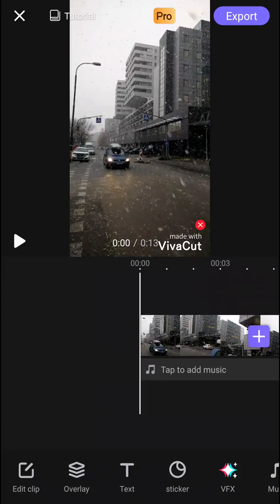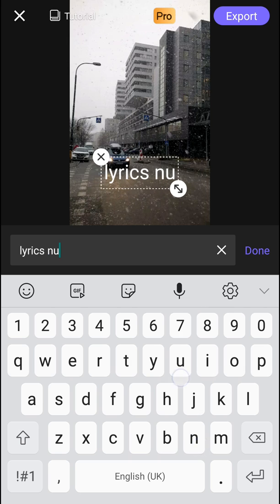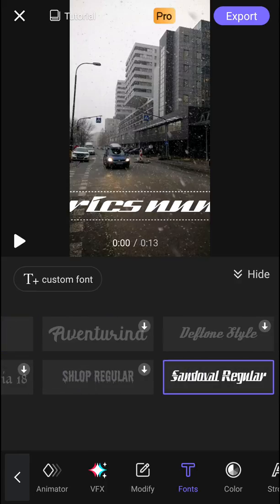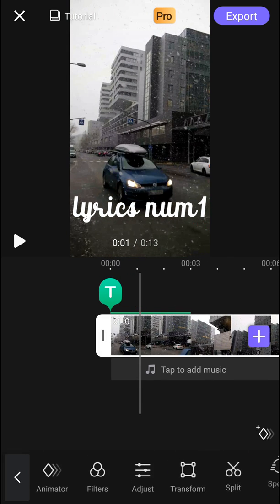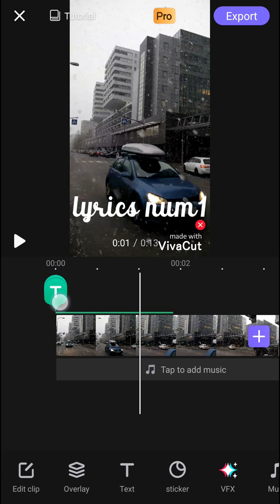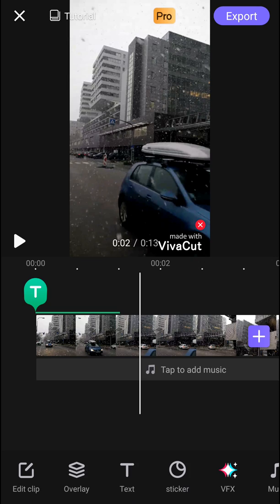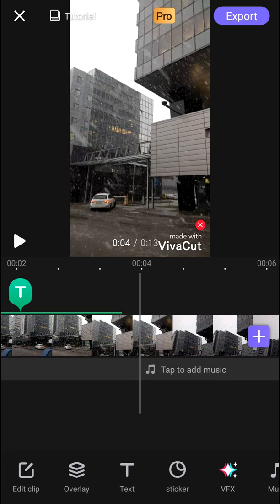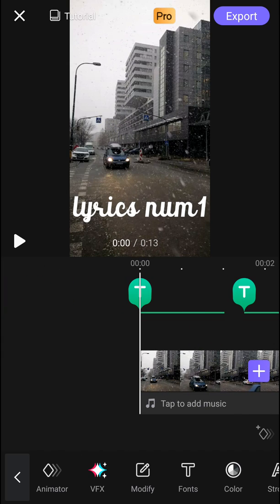VivaCut - How To ADD Lyrics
In this video you will learn How To ADD Lyrics

 , transferwise ‏‏‎ ‎

GET AMAZING FREE Tools For Your Youtube Channel To Get More Views:
Tubebuddy (For GROWTH on Youtube):